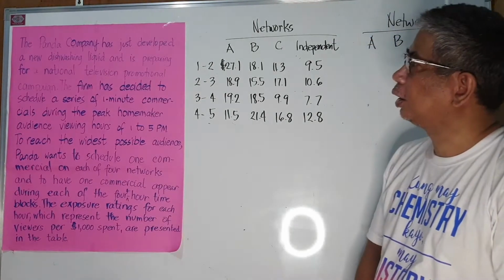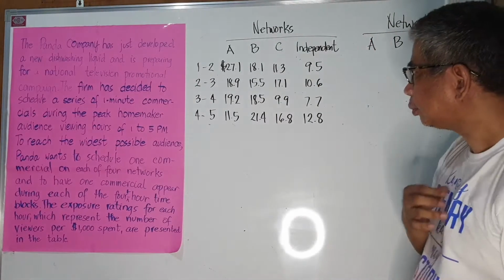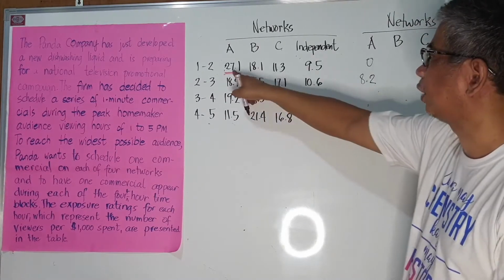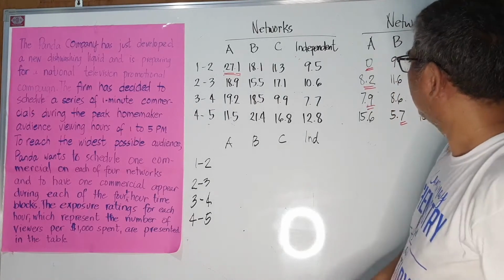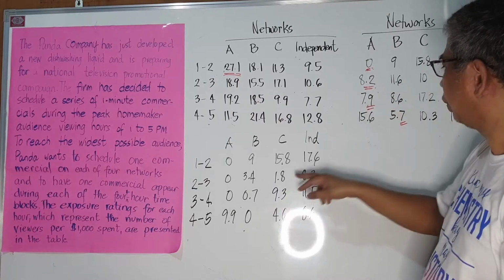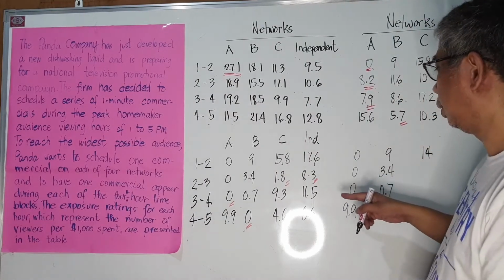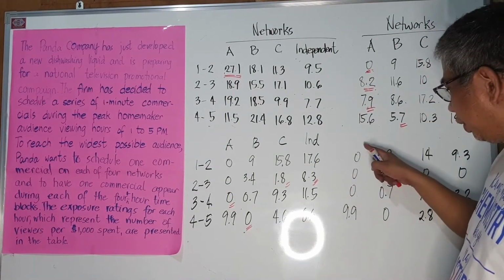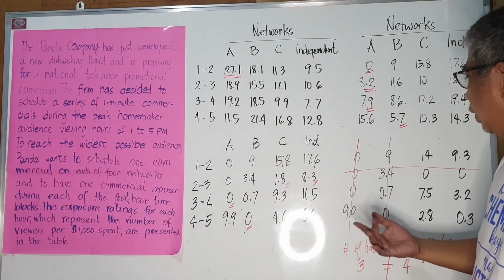Assignment Model Part 1 with youtube intro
Solved problem for Assignment model using Hungarian Method